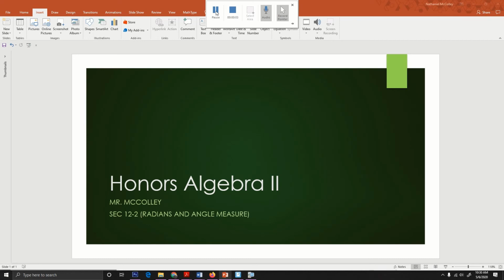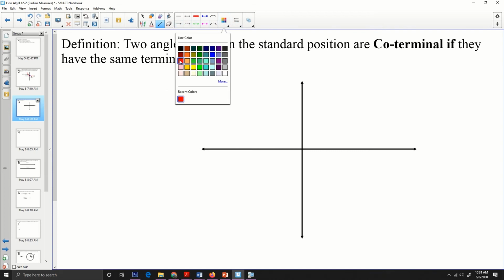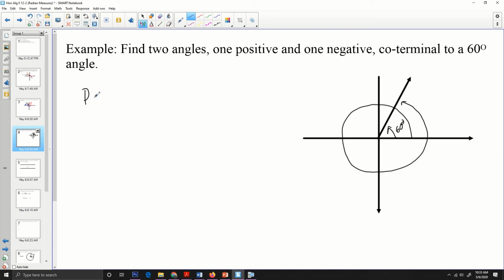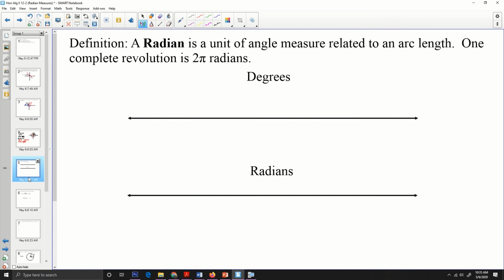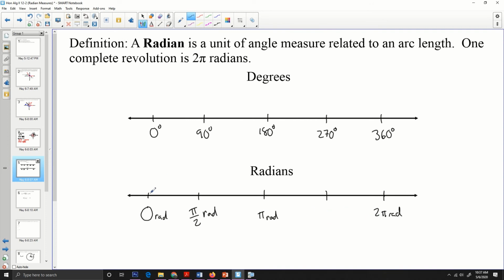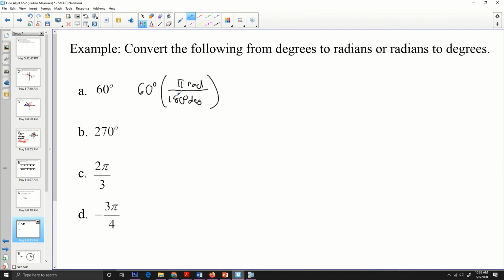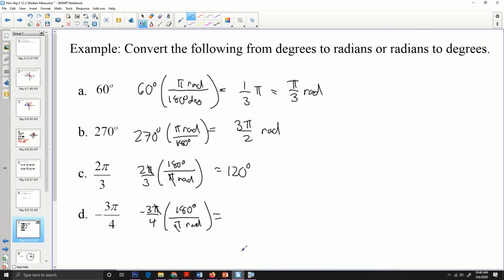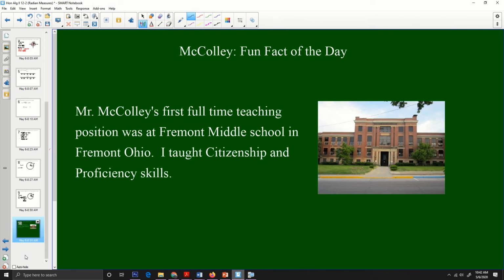Honors Algebra II: Lesson 12-2 (Radians and Angle Measure)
This is the presentation for lesson 12-2 on radians and angle measure.